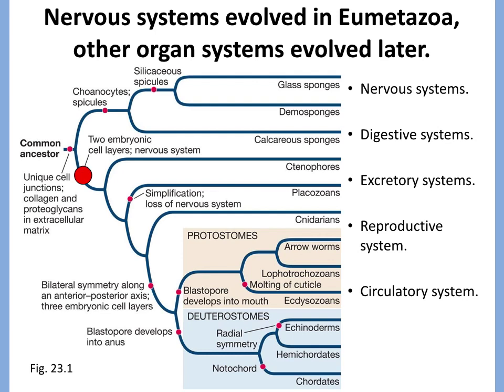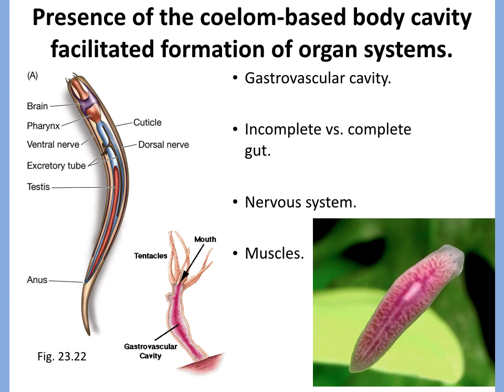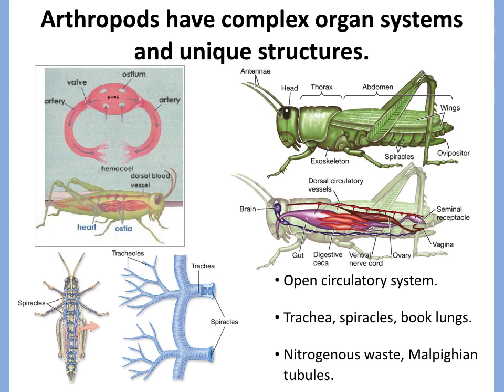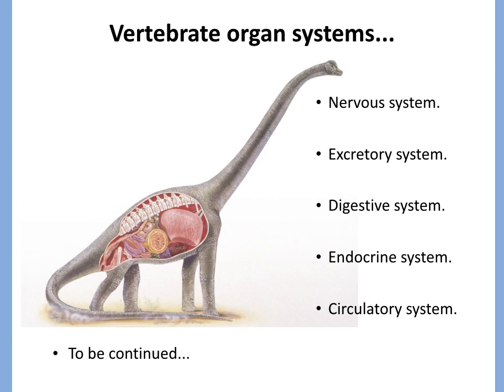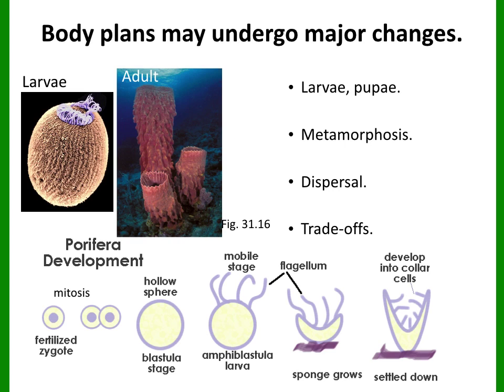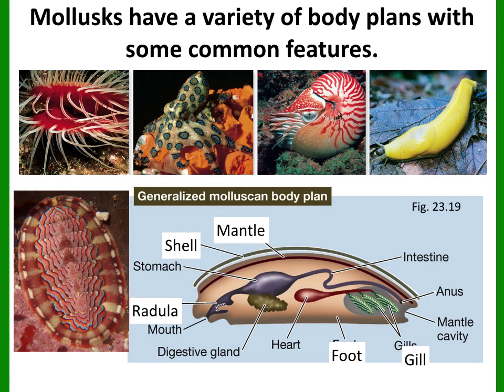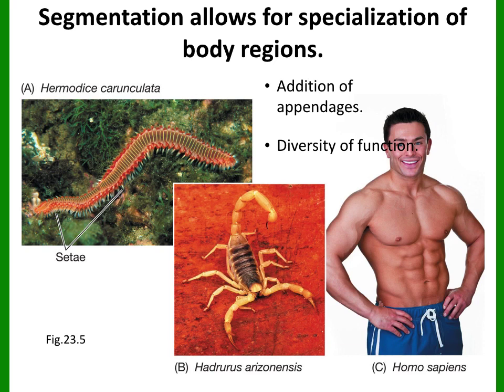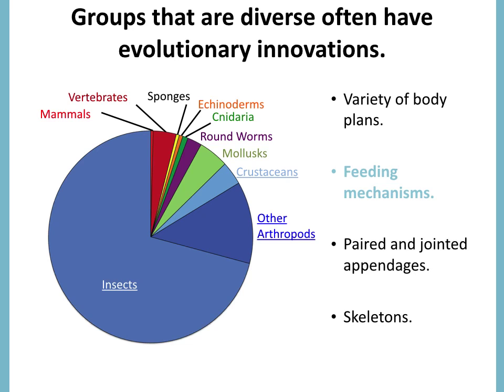BISC162 Podcast3 Animals